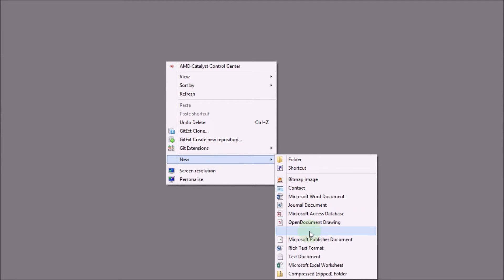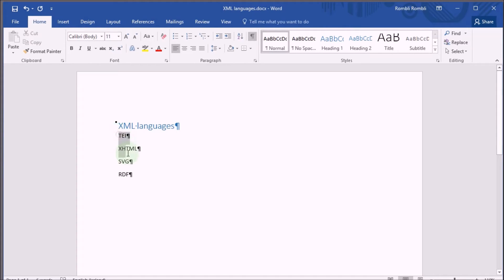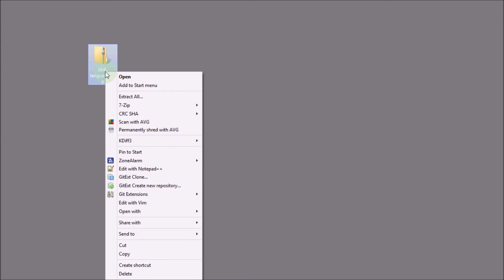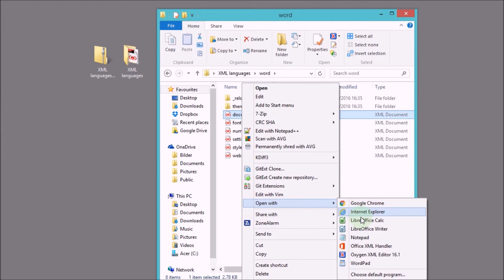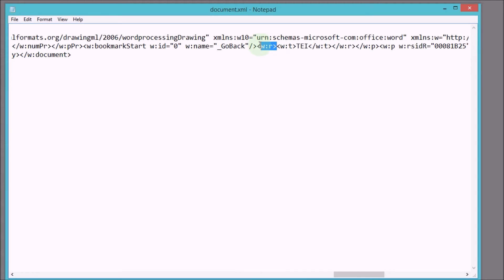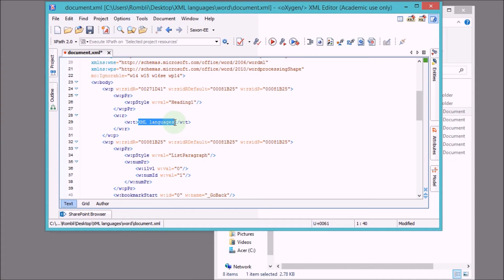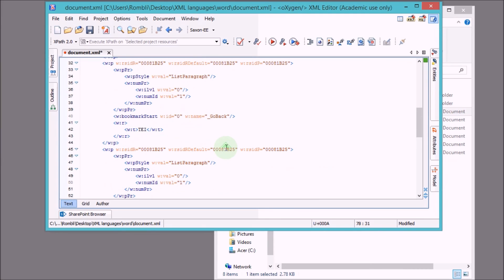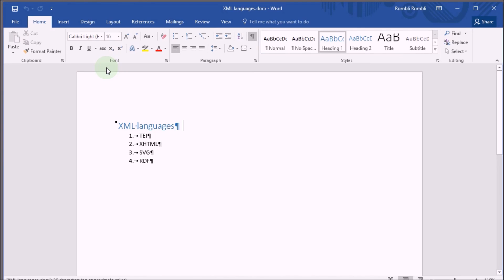How to Open Docx Files with an XML Editor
This video is part of the dariahTeach platform an open-source, community-driven platform for high quality teaching and training materials for the digital arts and humanities. It is part of the course Text Encoding and the TEI.

This video features Roman Bleier teaching a tutorial on how to open Docx files with an XML Editor. to take our courses and workshops.